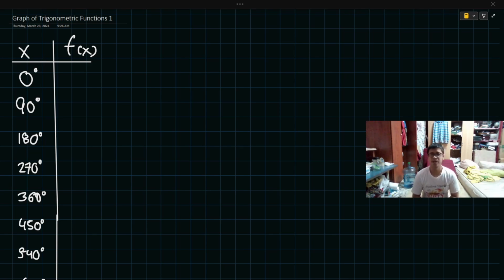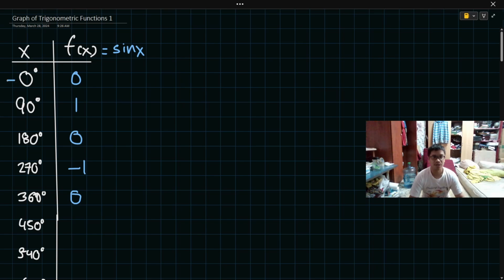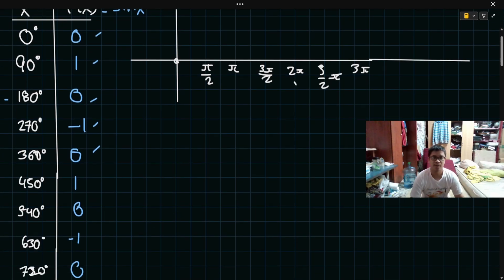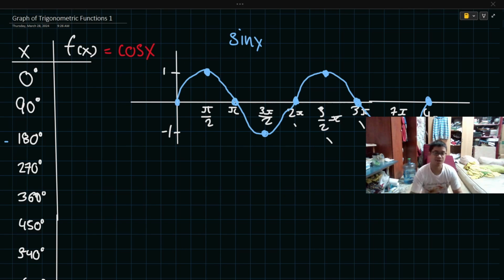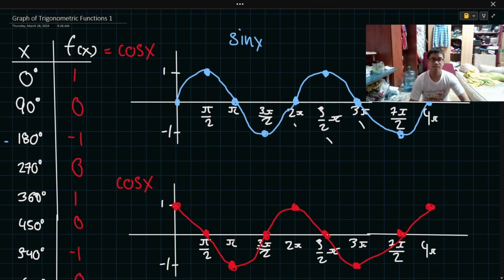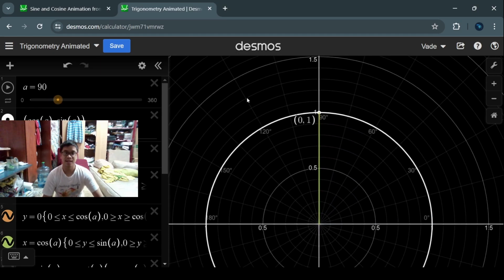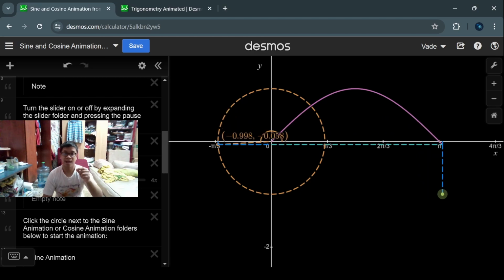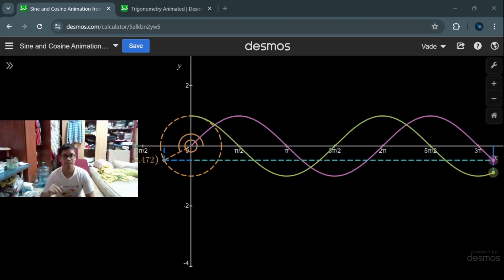Trigonometry - Graph of Trigonometric Functions 1: Sine and Cosine 1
Welcome to the new chapter of this series! This is about the graph of trigonometric functions. Here, we will start by focusing on sine and cosine functions. This will introduce to you on how they look like.